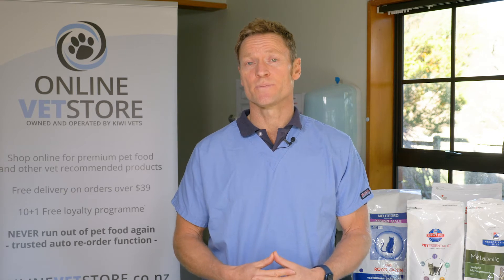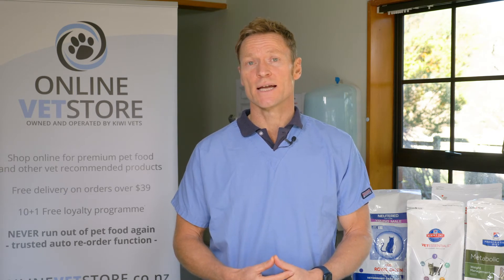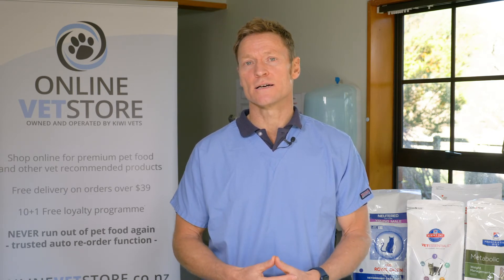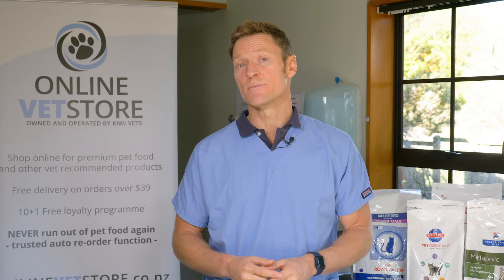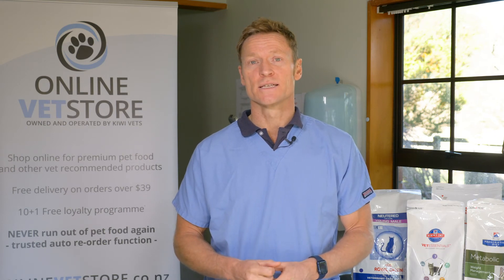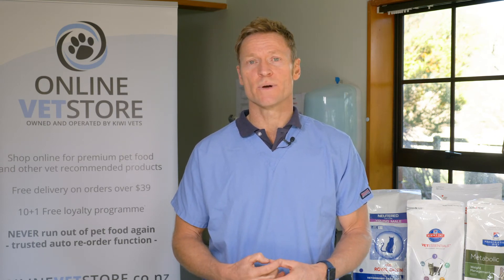Ask Ben | Why isn't my cat moving much in the winter?